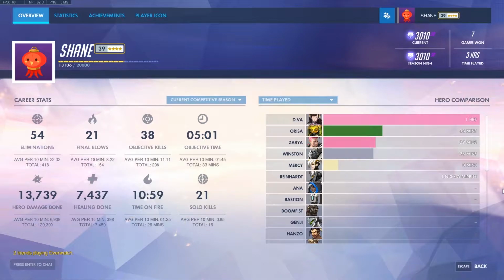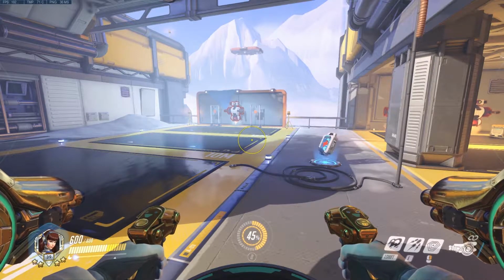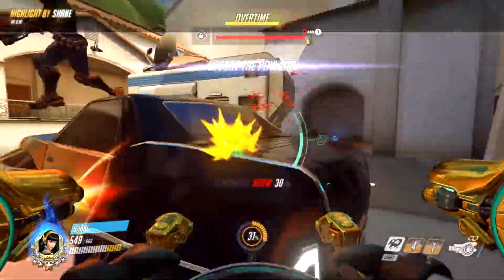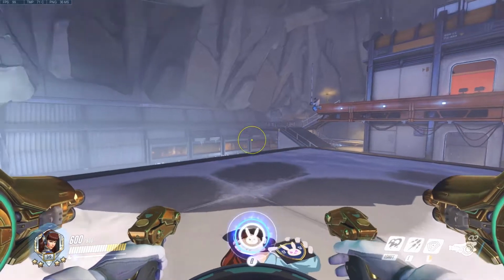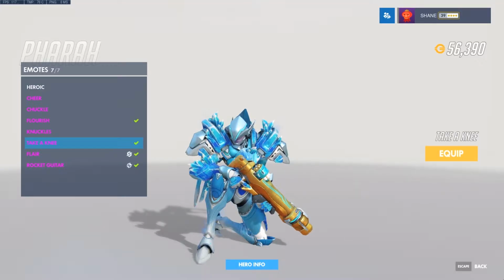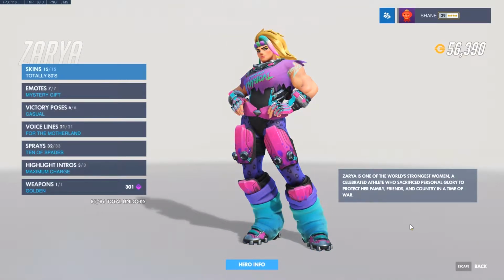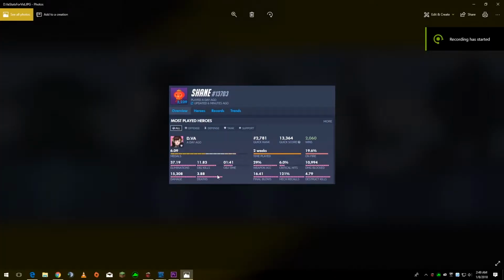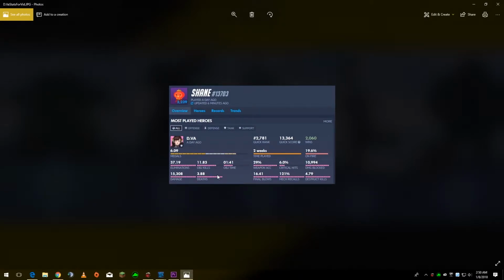My Guide On How To Improve Your D.Va Gameplay!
This guide is intended for 500 to 2000 SR D.Va players to help you improve your use of defense matrix, positioning, using boosters, supporting your front line, supporting your back line and your D.Va bomb placement.